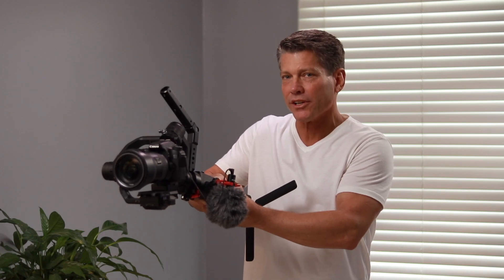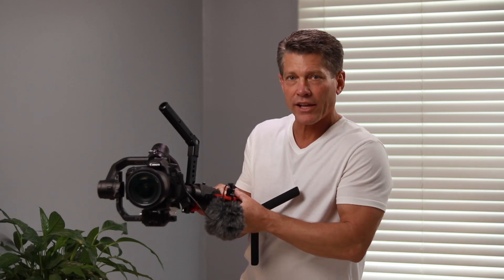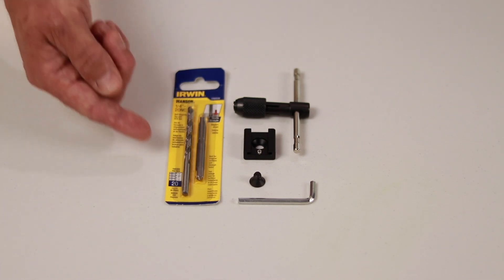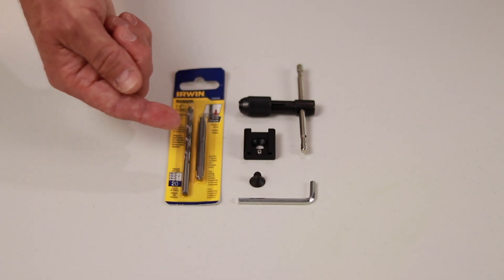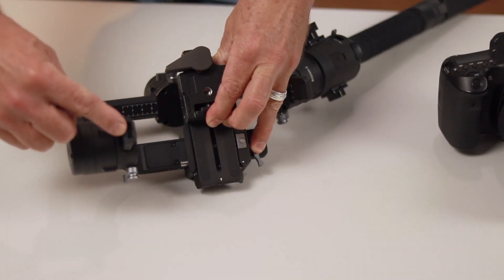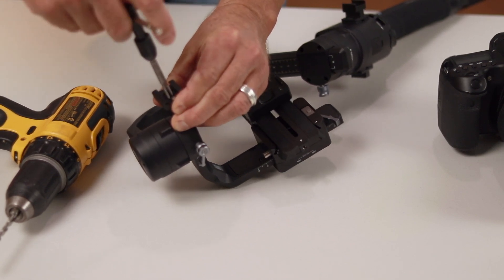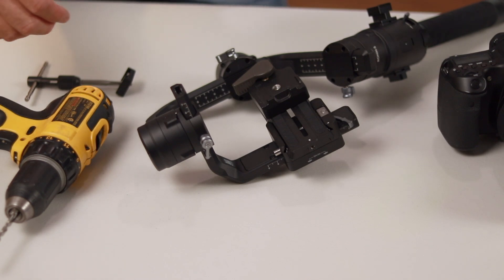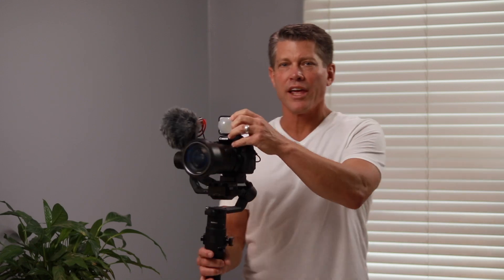Best Gimbal Setup For Travel or Sailing Adventures!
The perfect solution for mounting a mic or video light on your gimbal - In this case the Ronin S, but will work on most gimbals!

PRODUCTS NEEDED FOR THIS PROJECT:

Irwin 1/4 20 Drill & Die Combo

Cold Shoe

OPTIONAL

Irwin 1/4 20 Die Only

Irwin Full Set (For this and other projects)

Ronin S Essential Kit

Rode Compact Mic

Lume Cube LED Light

Lume Cube Diffuser Kit

Canon 80d

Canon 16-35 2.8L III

Rode Link Wireless System

Rode Shotgun Pro

Rode Compact Mic